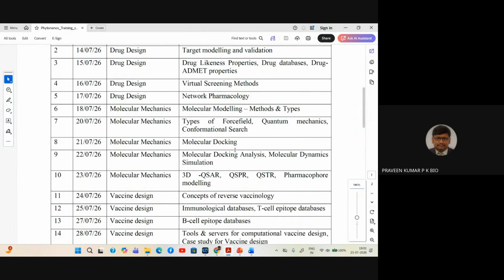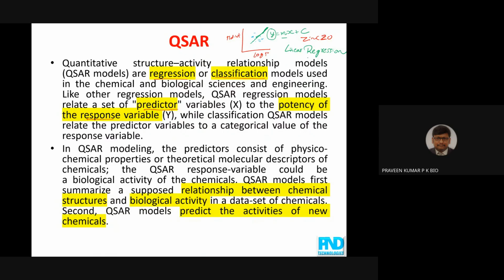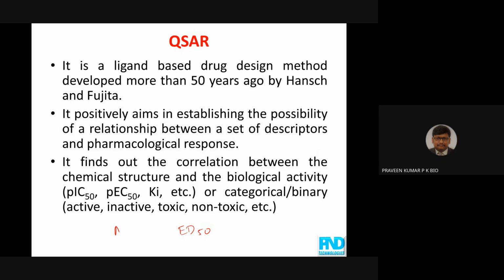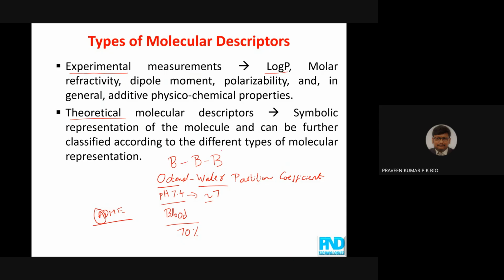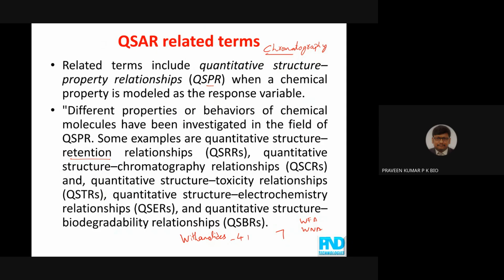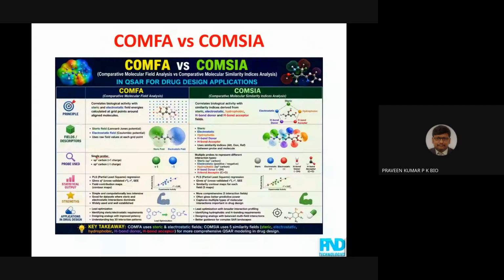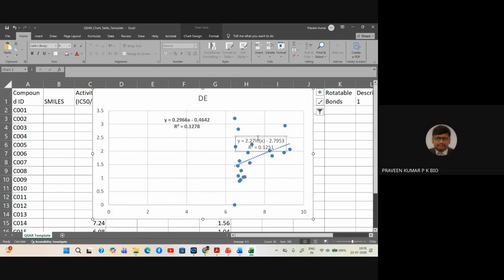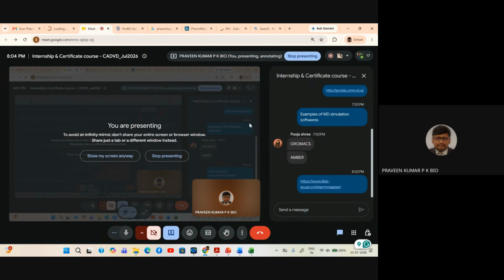Guest Lecture on "3D -QSAR, QSPR, QSTR, Pharmacophore modelling"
Chapter 10: 3D -QSAR, QSPR, QSTR, Pharmacophore modelling